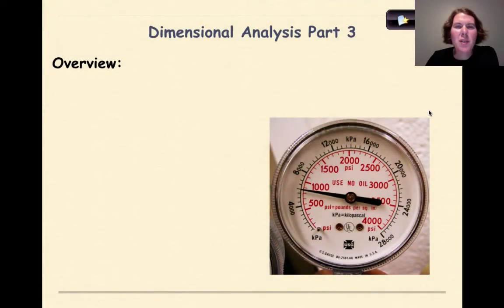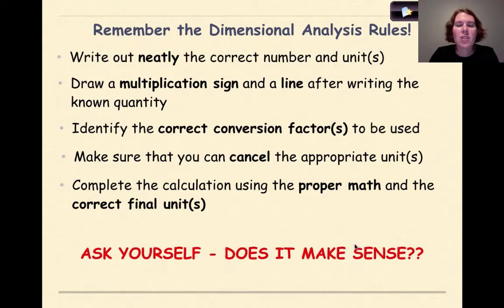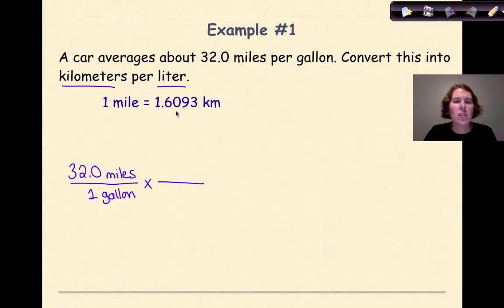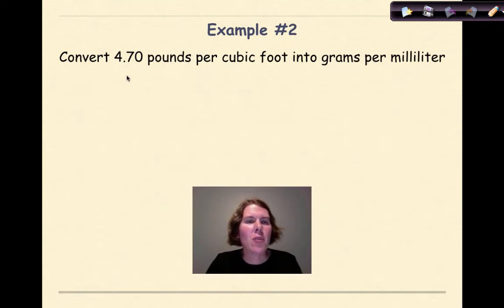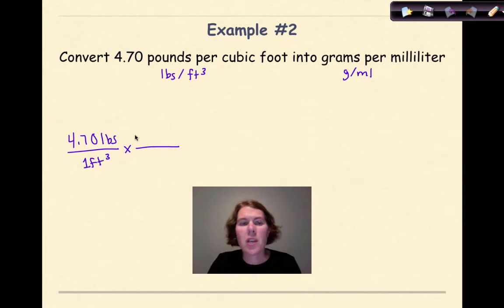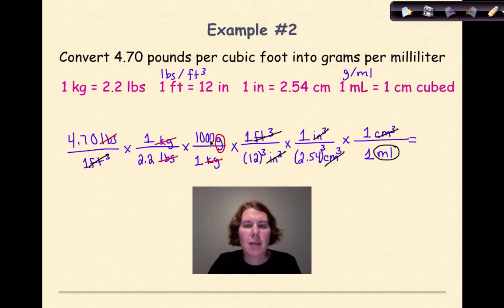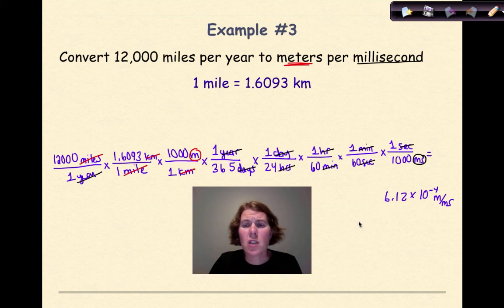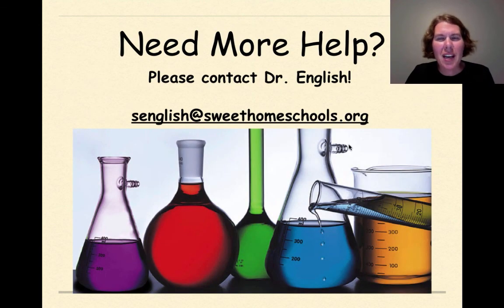Dimensional Analysis Part 3 - Two Unit Conversions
This video is geared towards students in Honors/Pre AP Chemistry and AP Chemistry classes. The focus of this tutorial is to do dimensional analysis with measurements that contain two units (ex: miles per hour). The definition of an exact number is also addressed. Three worked examples are also done. If you are interested only in the worked problems please fast forward to 13:24 remaining.